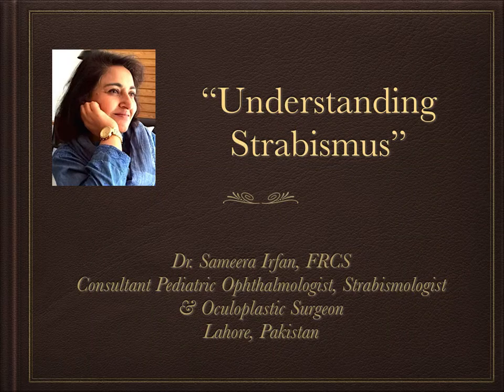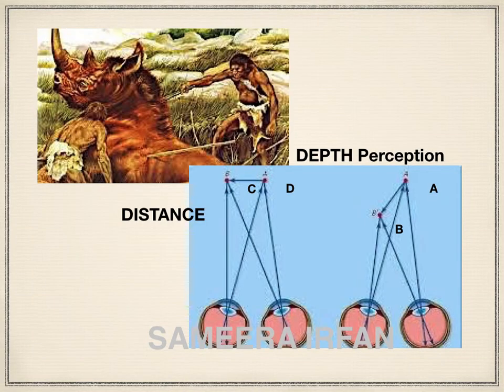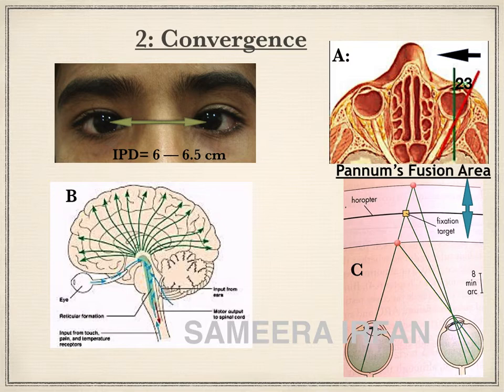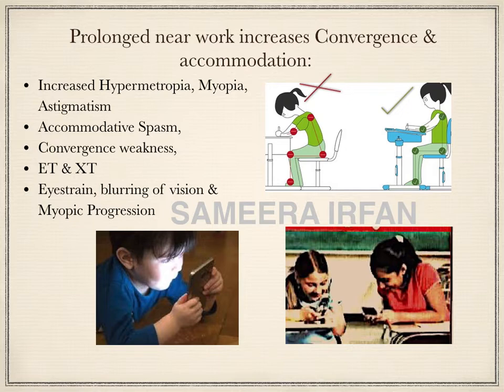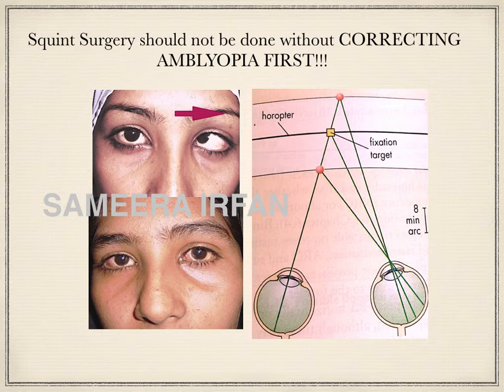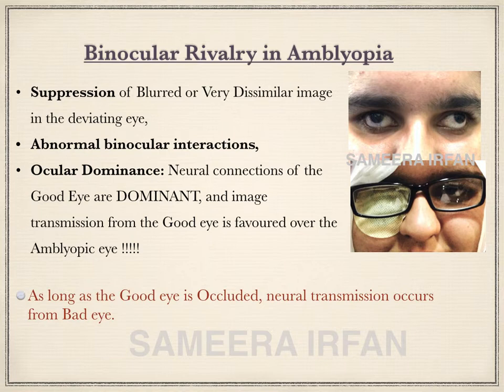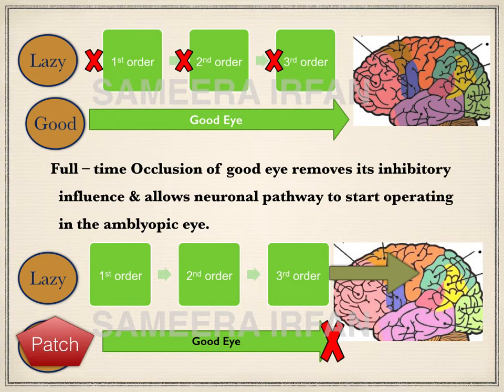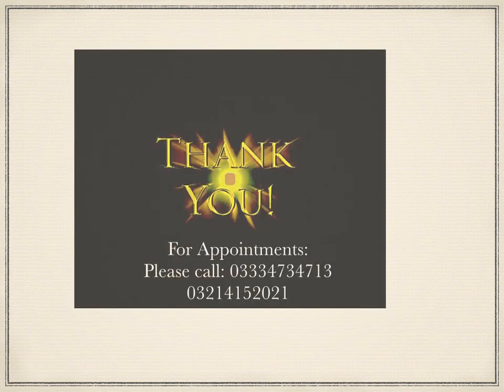Lecture: "Understanding Strabismus" by Dr. Sameera Irfan, FRCS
This is a part of educational lecture series intended to develop an insight or a clear conceptual knowledge of common ophthalmological problems for the PG students, general ophthalmologists, optometrists & the patients who are suffering because of mismanagement.
I hope these will help improve patient care.

In "Understanding Strabismus", I have tried to highlight one important fact: STRABISMUS IS ALL ABOUT VISION ! Both are intimately related and inter-dependant.
 How ?
i: Poor vision in one eye results in an OUTWARD DEVIATION of that eye.
ii: Prolonged squinting of an eye (whether outwards or inwards) will result in reduced vision in that eye.
iii: Unless the vision is fully restored in that squinting eye, any surgery done for alignment of eyes will fail.
iv: Convergence is a Necessity for Binocularity or Binocular Single Vision.
--Too much convergence due to long hours of close (near)work, can either result in spasm of convergence and a resultant Acute Esotropia,
-- or an exhaustion of convergence will result in Exophoria, which will gradually worsen to an Exotropia (eyes going outwards).
-- Too much convergence , linked to accommodation , will cause blurring of vision. The "Blur" signal activates axial elongation of the eyeball and progression of myopia, astigmatism and strabismus.

Hope this lecture will be helpful in clearing concepts.
Best wishes
Sameera Irfan.